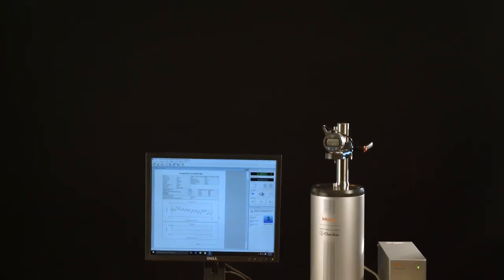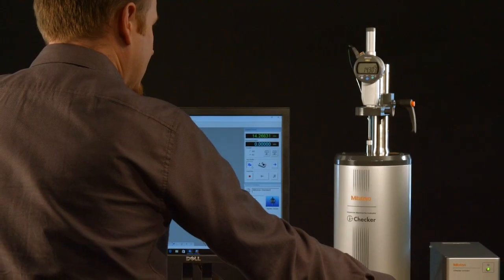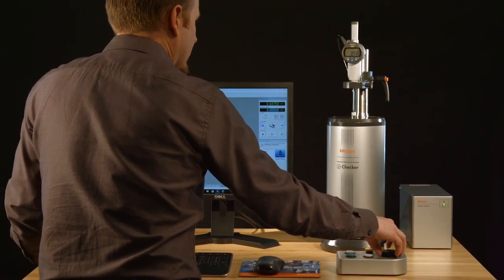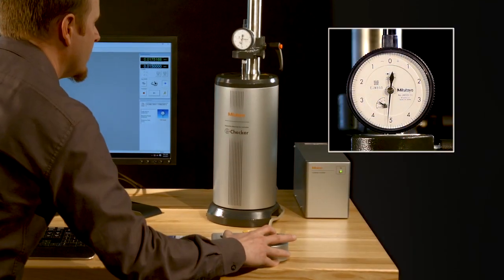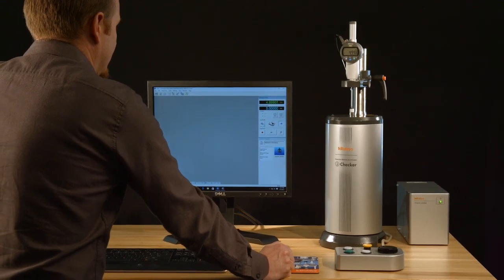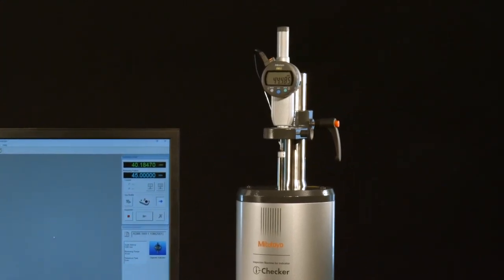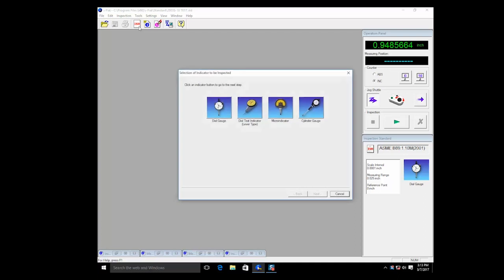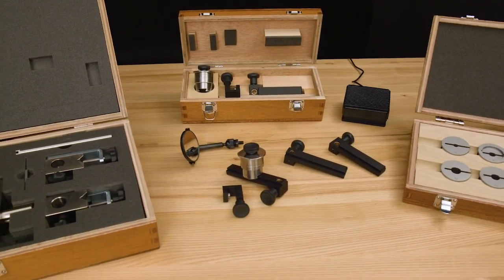Indicator Inspection | The Mitutoyo i-Checker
With double the accuracy and an inspection time that is 2.5 times quicker than the older model, the i-Checker from Mitutoyo is a force to be reckoned with.
for more information on all offered Mitutoyo Products.

LIKE FREQUENT UPDATES?